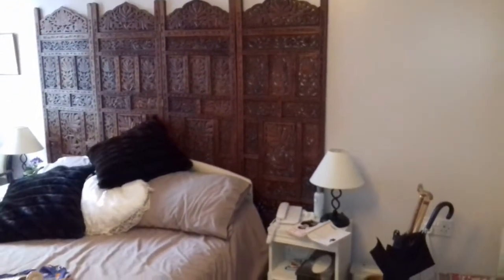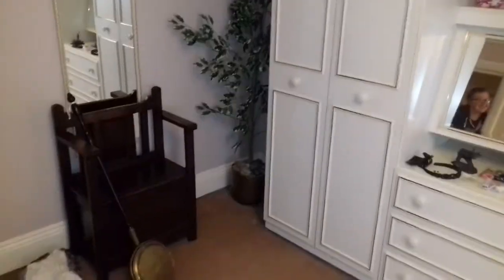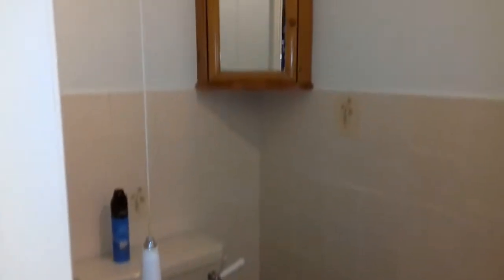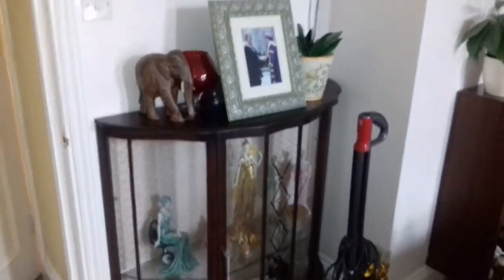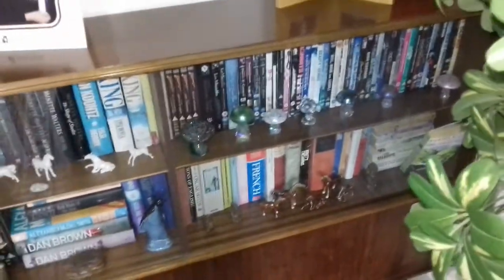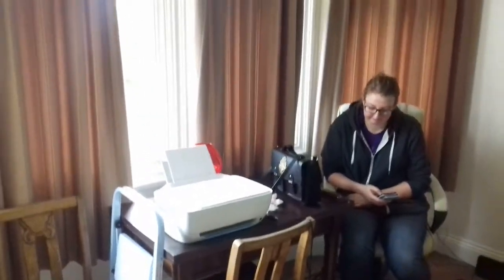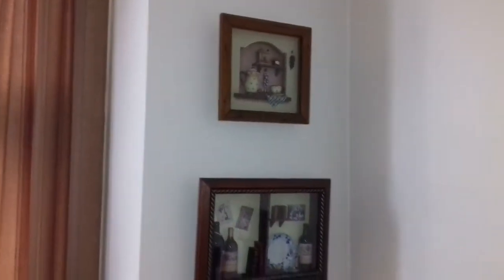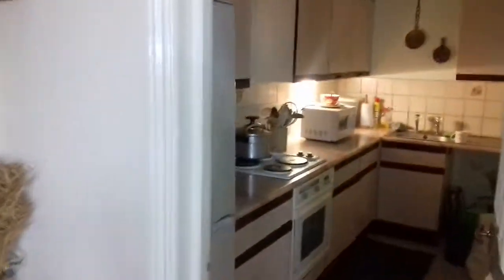My Mum's Place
A walk through of my mum's flat, for posterity. My mum suffered a stroke on April 16th and came home from hospital today after 9.5 weeks... Sadly returning to her own home is not possible so this is a way to remember it.

SHARING TO PUBLIC SEVERAL MONTHS AFTER THE PROPERTY *FINALLY* SOLD